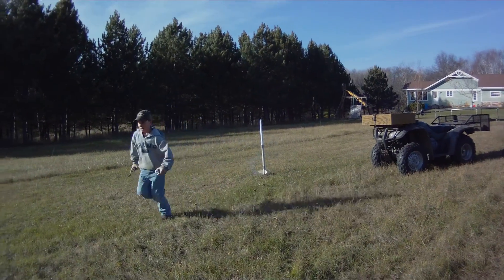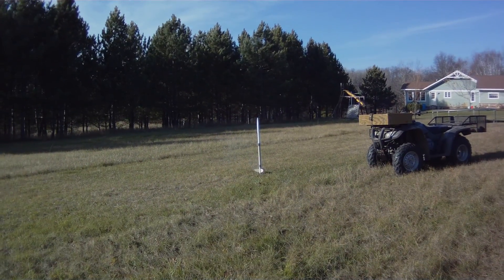extreme 12, two stage rocket with one D engine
We only used the second stage because the first stage piece had some issues.
This was also our fist launch with this rocket, that is why we used a D engine rather than an E engine.